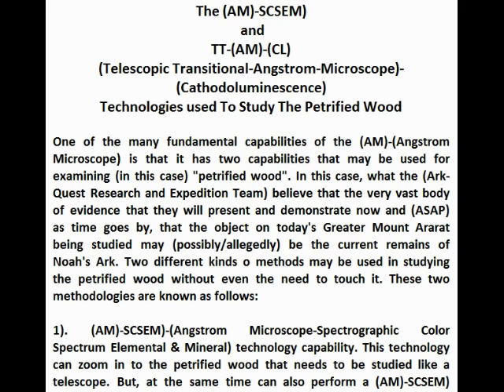The (AM)-(SCSEM) & (TT-(AM)-(CL)-Scientific Technologies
The (AM)-(SCSEM) is the abbreviation for -(Angstrom Microscope)-Spectrographic Color Spectrum Elemental and Mineral) technology. This first technology has the capability of utilizing being the world's most powerful microscope. Not only  being able to view but also image micrographs as small as 1.0-angstrom. And also has the capability to utilize near infrared, infrared, and UVL capability as well.

Where as in the case of the second technology that is abbreviated  (TT-(AM)-(CL) (Telescopic Transitional Angstrom Microscope). is usually prefered. TTAM is simple words is a: "Microscope that has telescopic capability".And allows whatever is being studied even it at time some distance away can take  microscopic measurements of what is being studied as small a1.0 Angstom. This technology may also be used to measuure the chemical, elemental, and mineral content of what ever is being studied. Recently this technology was used on an alleged (petrified wood structure) meeting the Scriptural measurements for the remains of Noah's Ark. Utilization of also near infrared, infrared, and UV application are available to also be used if and when necessary.

Other scientific results for the investigation of possibly Noah's Ark are constantly being updated and may also be found at these additional URLs.

And please look at our other web site pages at -

1). Ark-Quest-(FAQ)-(Frequently Asked Questions) Webpage

2).  Simple (2015) Noah's Ark Expedition (Webpage)

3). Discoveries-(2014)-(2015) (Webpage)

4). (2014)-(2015)- All Wood Discoveres-(Webpage)

5) Some (Wood beams) Discovered

6). Some (Current) available (Scientific Data).

And more is available. We update ASAP on these web pages. Thankyou!

1). Ark-Quest-(FAQ)-(Frequently Asked Questions) Webpage

2).  Simple (2015) Noah's Ark Expedition (Webpage)

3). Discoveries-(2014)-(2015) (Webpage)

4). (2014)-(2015)- All Wood Discoveres-(Webpage)

5) Some (Wood beams) Discovered

6). Some (Current) available (Scientific Data).

And more is available. We update ASAP on these web pages. Thank you!